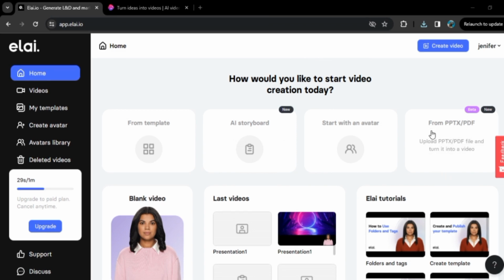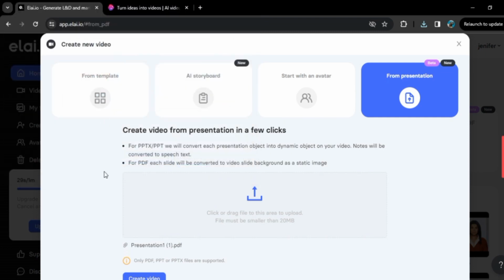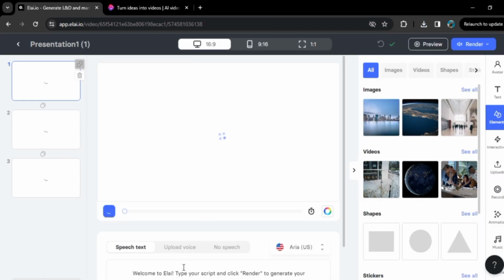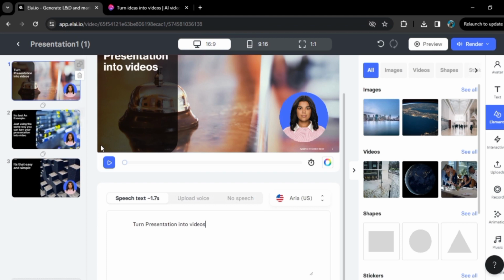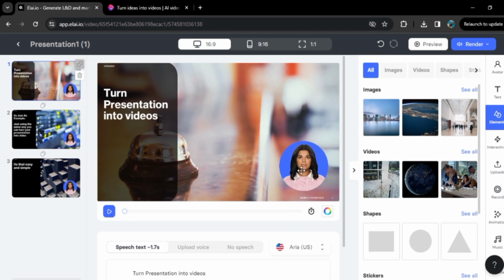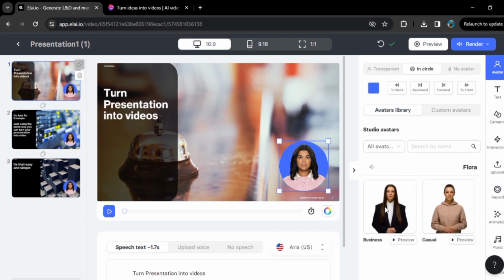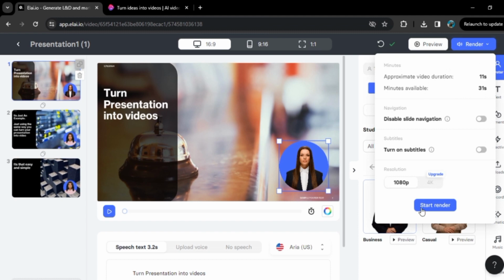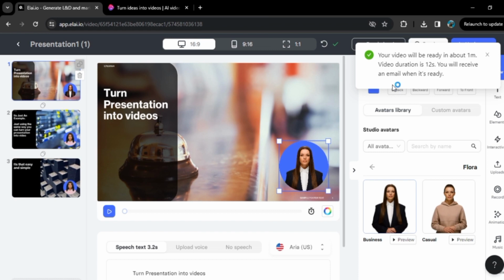Elai.io - Transform PowerPoint Presentation into a video using AI (2025)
Welcome to the future of presentations with Elai.io! In this video, I will unveil an innovative AI solution that transforms PowerPoint presentations into captivating videos effortlessly. Say goodbye to static slides and hello to dynamic visual storytelling. Join us as we explore the power of Elai.io AI Video Conversion in revolutionizing the way you deliver presentations. Whether you're a professional, educator, or entrepreneur, Elai.io is your ultimate tool for creating engaging content that leaves a lasting impact. Drop your questions and comments below!